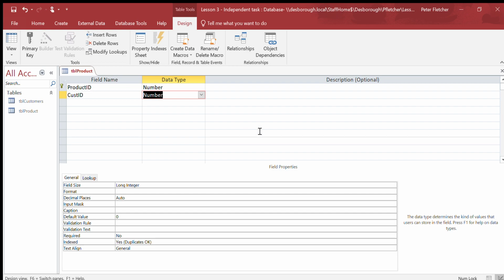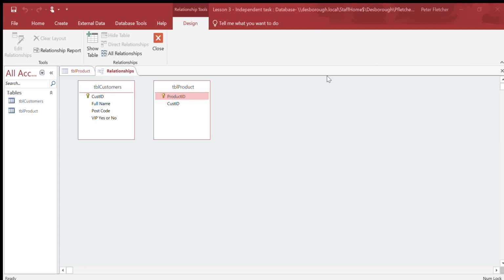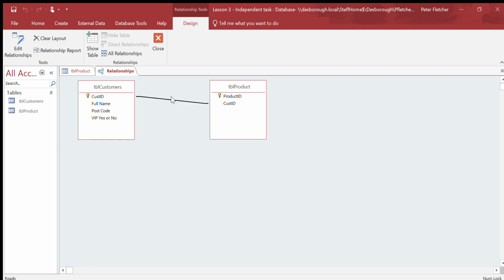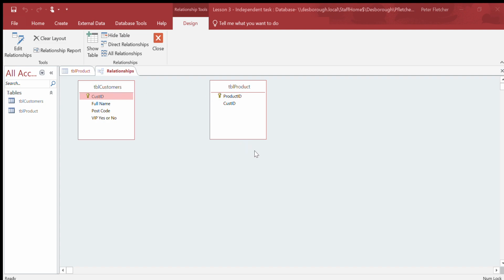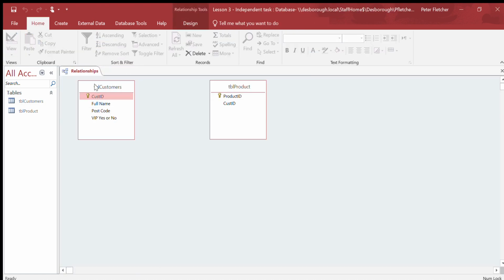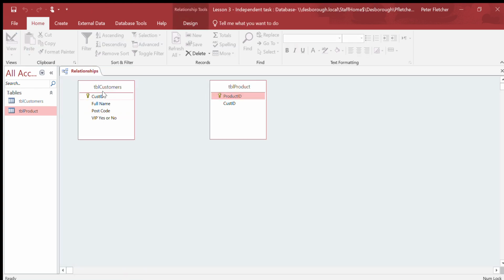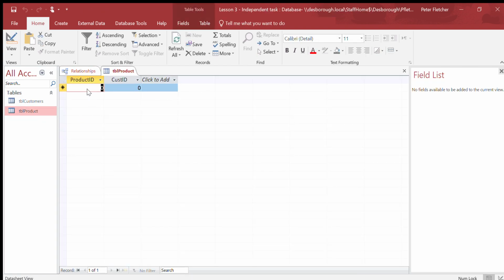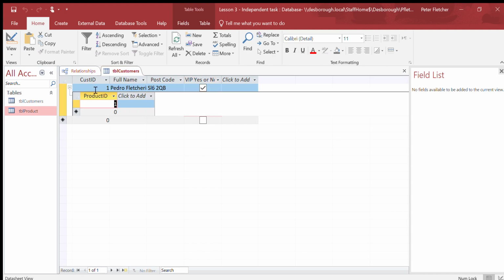Lesson 3 Vid2